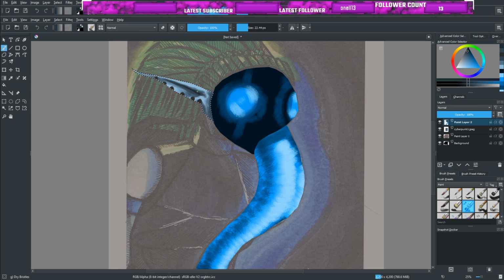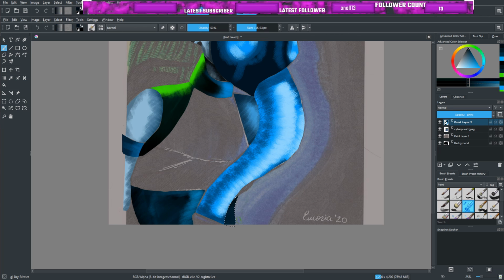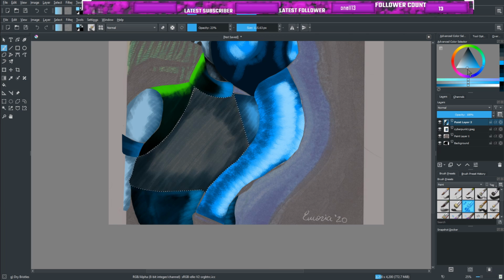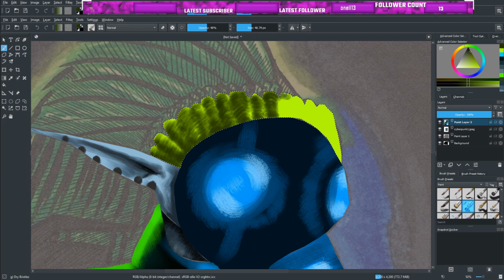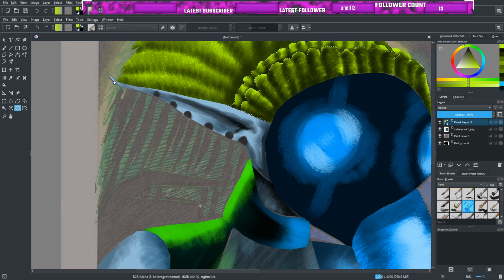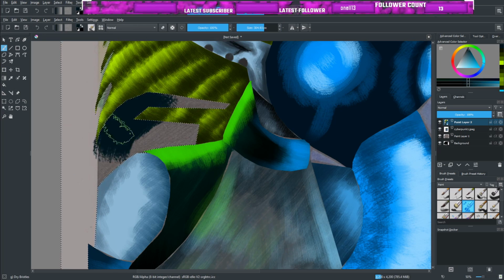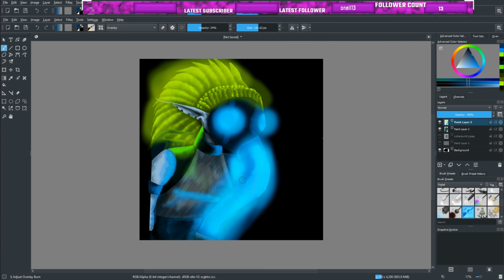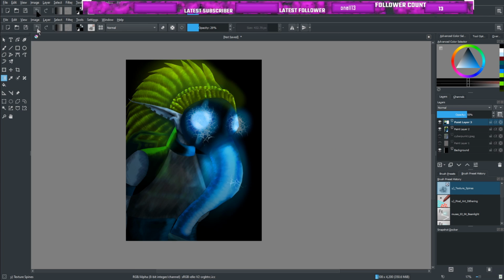Introduction [Elven Decker Speedpaint] Shadowrun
Hello! I'm Emoria and I'm an artist!  I've just recently started making videos and recording my content.  Creative criticism is appreciated. I'm also trash at video editing so tips are valuable.  Watch my progress as I grow.